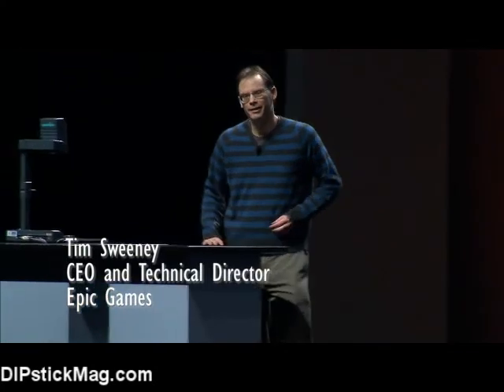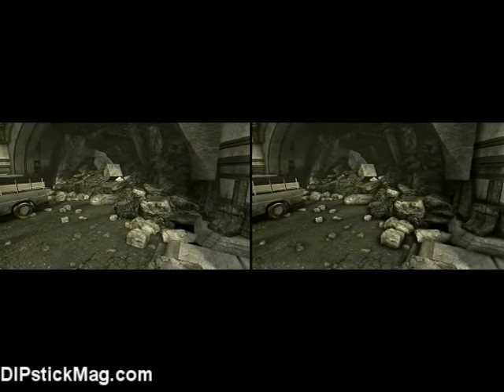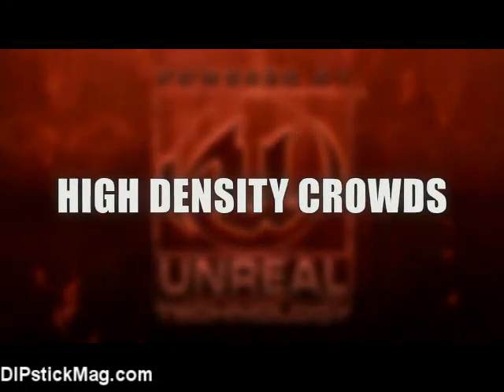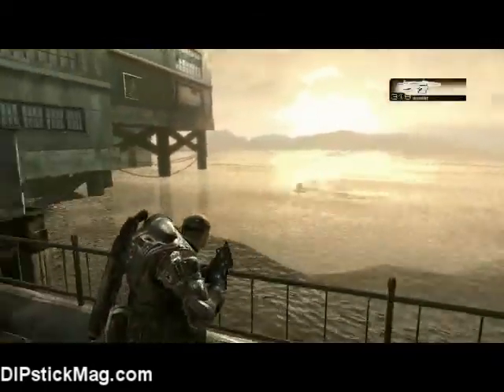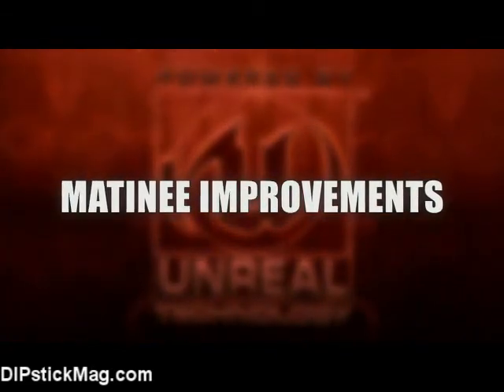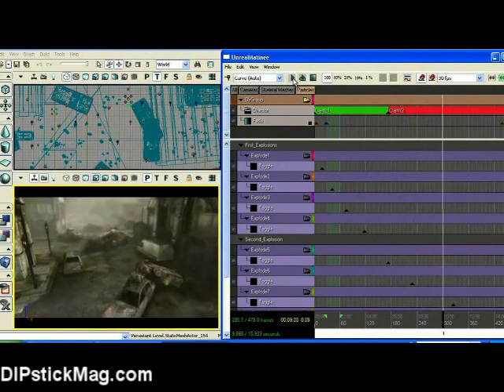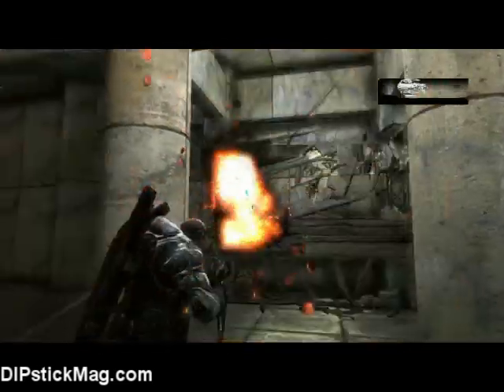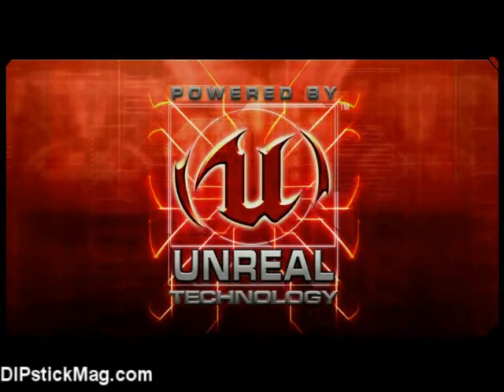Gears of War 2 GDC Behind-the-Scenes Unreal Engine Demo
Gears of War 2 GDC Behind-the-Scenes Announcement and Unreal Engine 3 Demonstration Videos